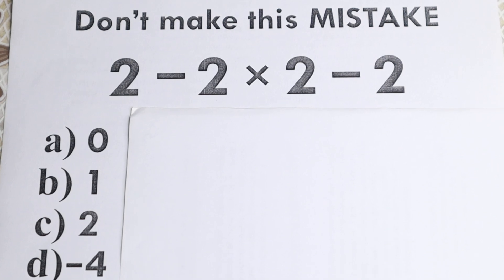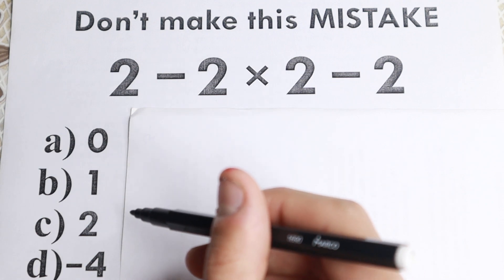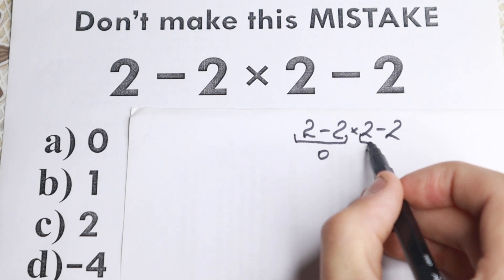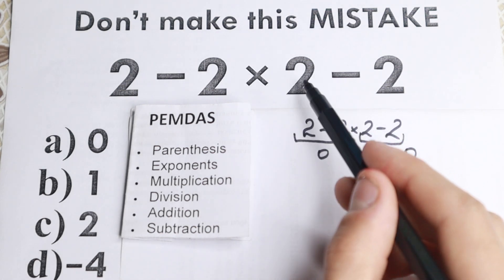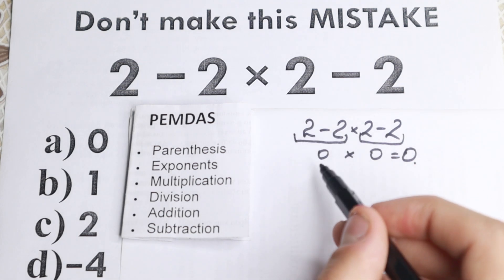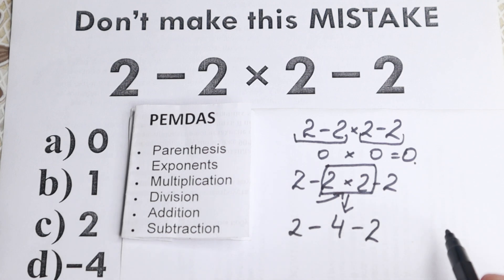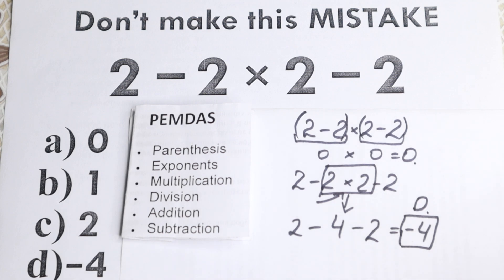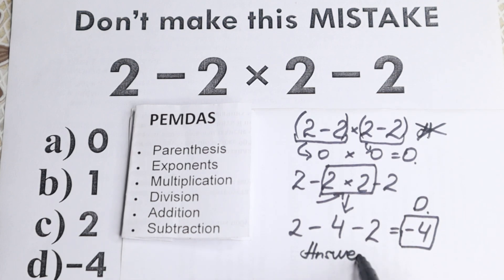Please, don't make this common mistake in Math | Order of Operations